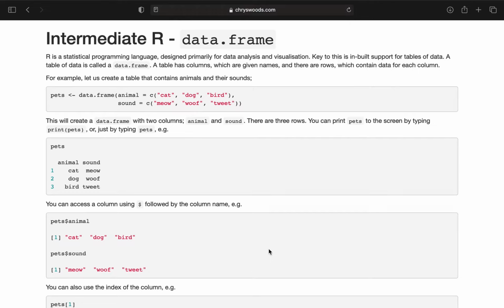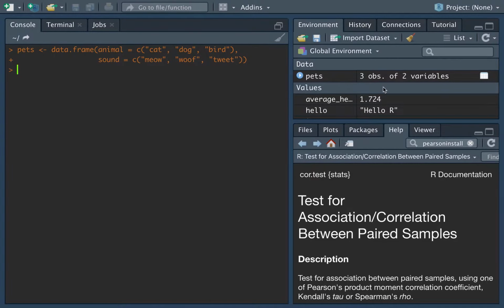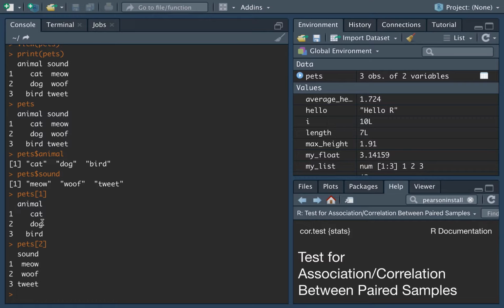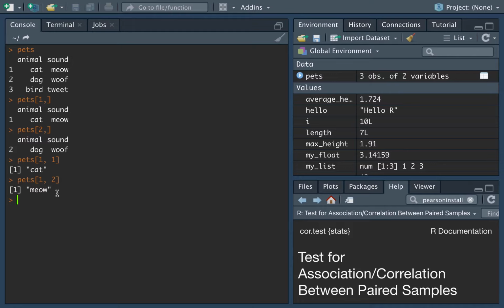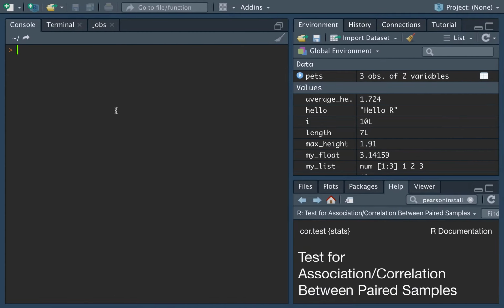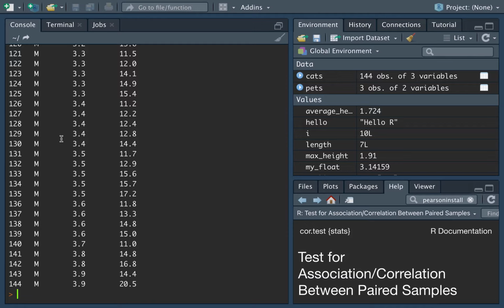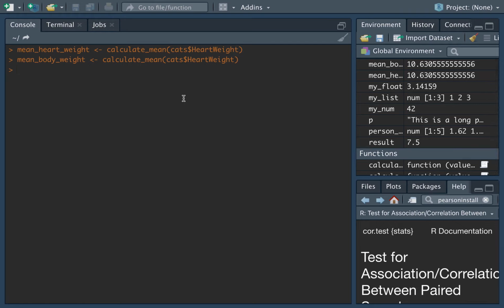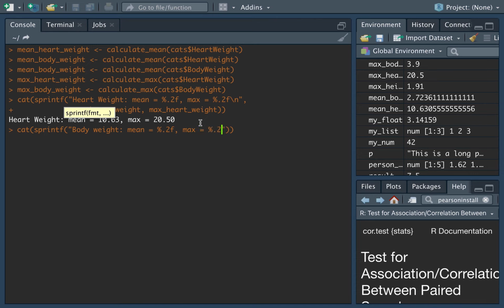Intermediate R: Part 5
data.frame
Reading data tables from files